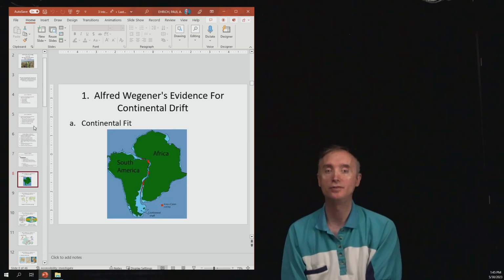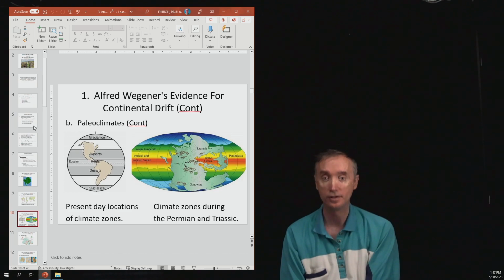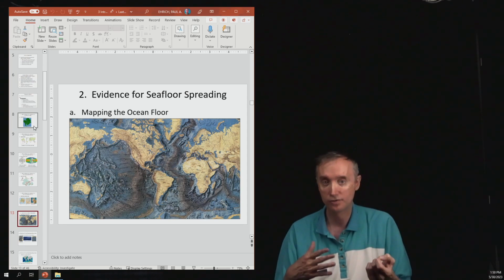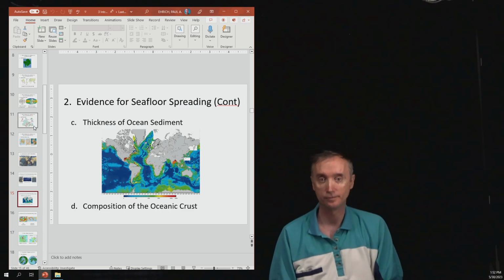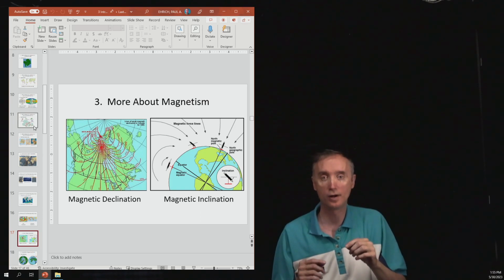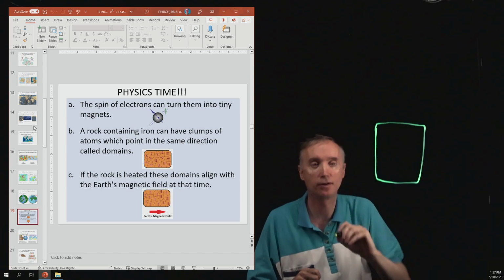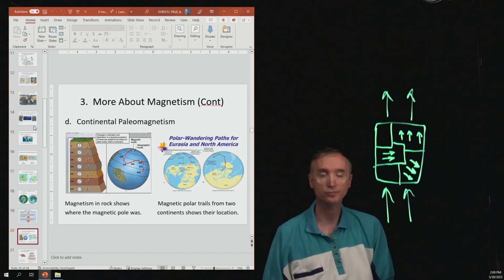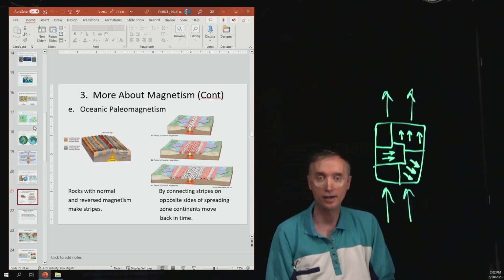Glg U1 7 Unit 1 Review Plate Tectonics Part 1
This segment of the Unit 1 review discusses evidence for continental drift and seafloor spreading.